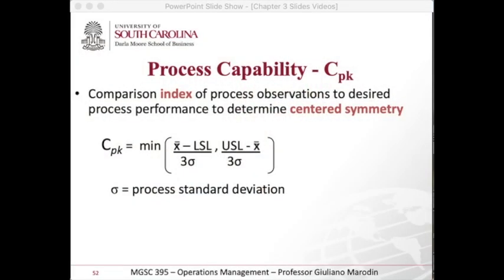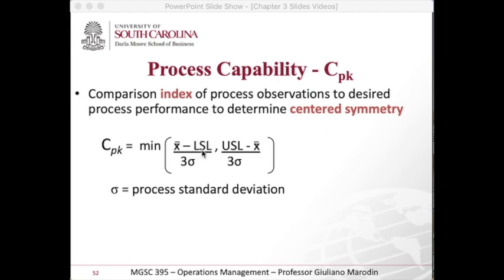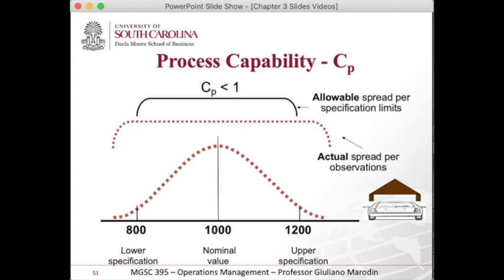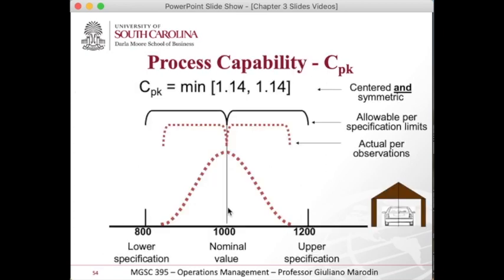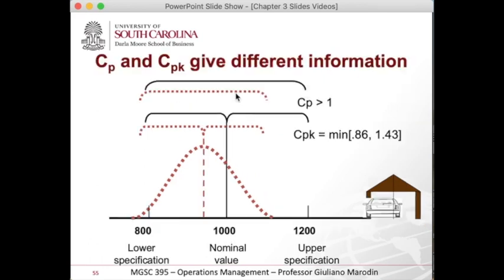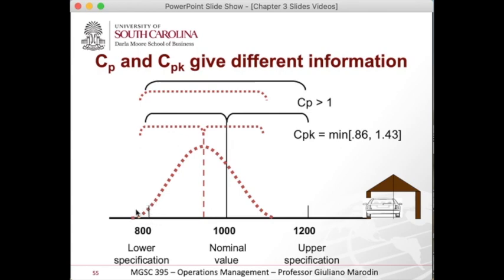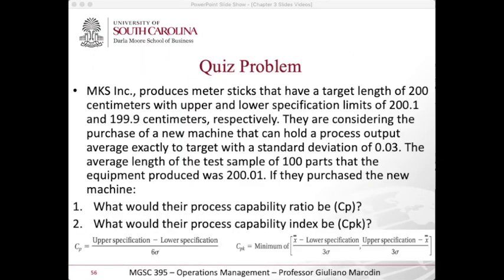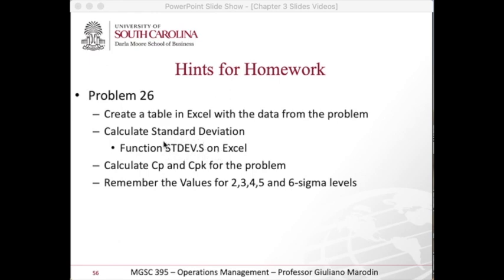Chapter 3- Part 16 Capability Index